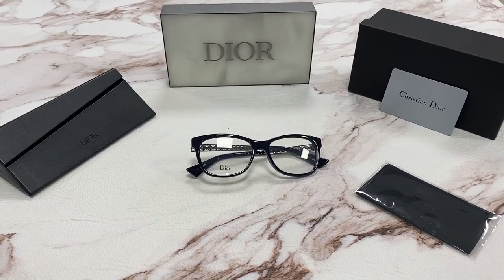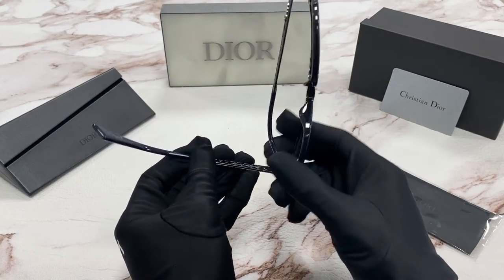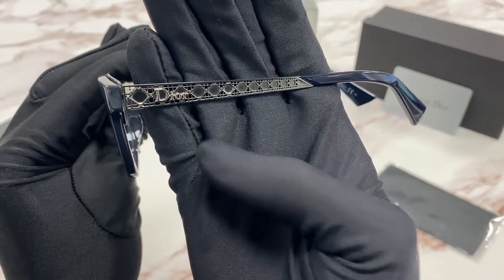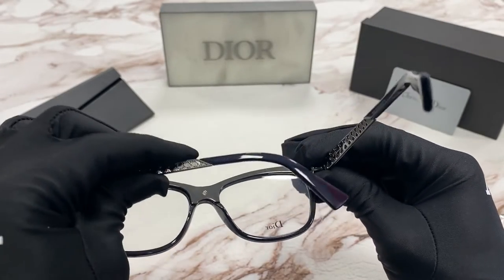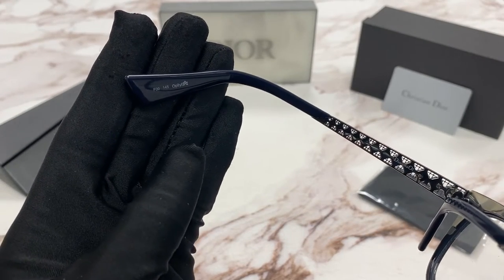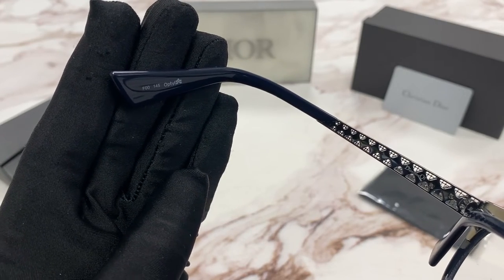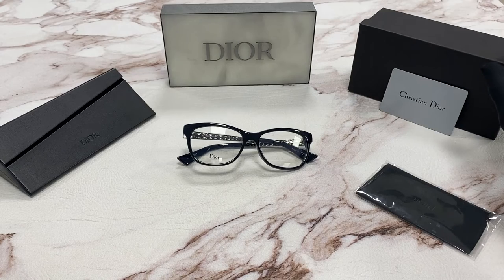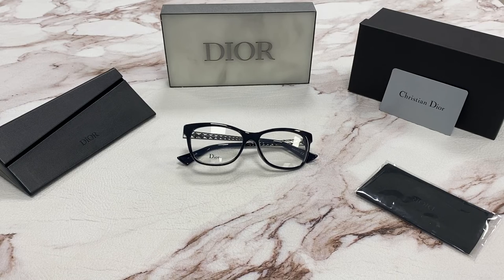Christian Dior Eyeglasses Model- DioramaO1 Color-F00 Blue/Dark Ruthenium